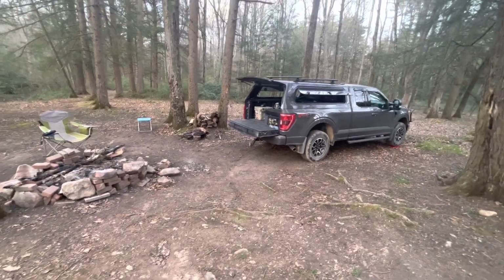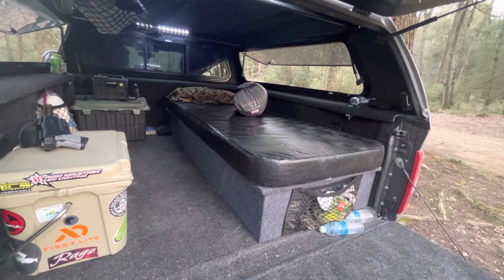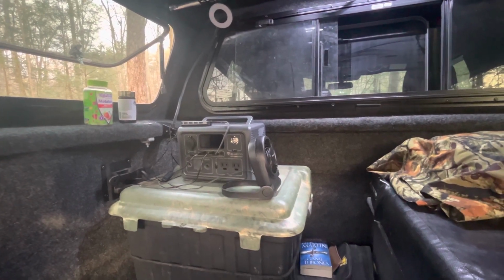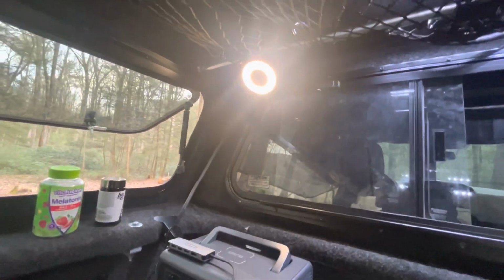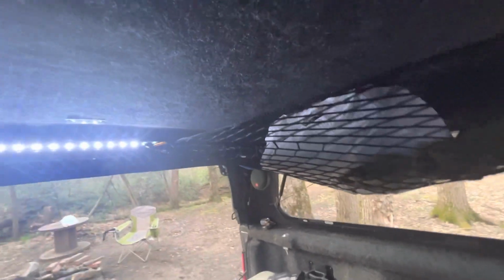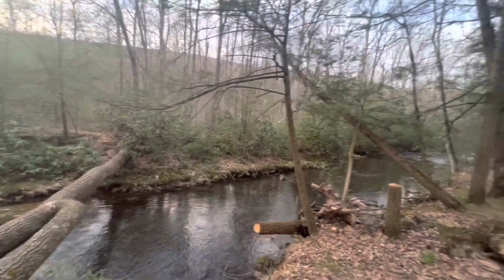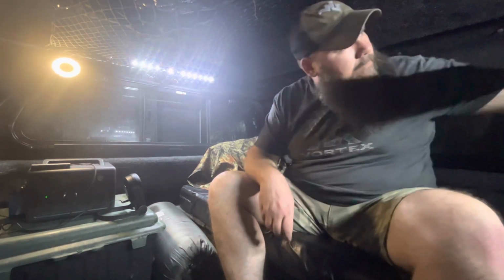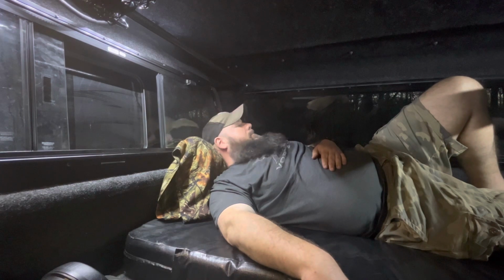F-150 Truck Bed Camping Set-Up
Walkthrough of my truck camping set-up

2022 F-150 extend cab 6.5’ bed
LEER 100XR topper